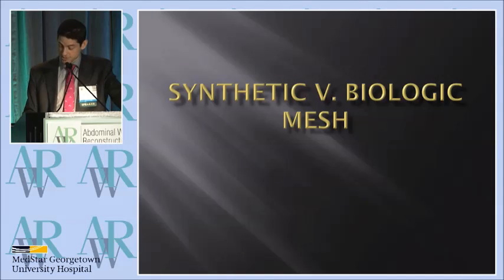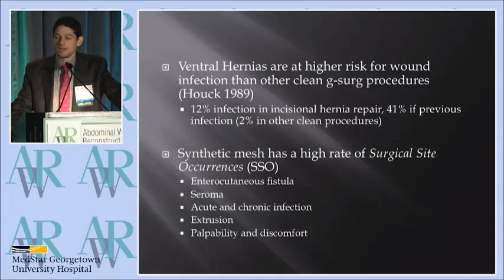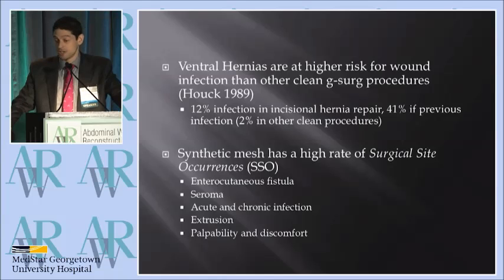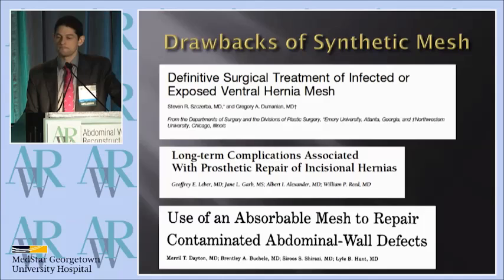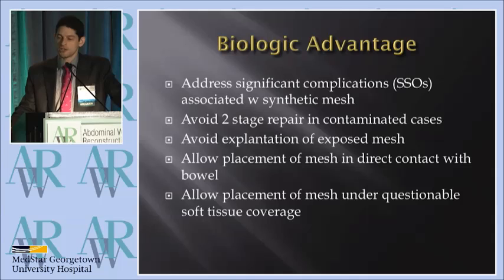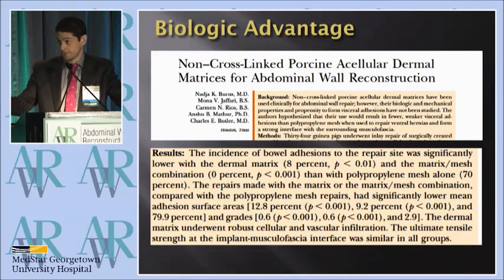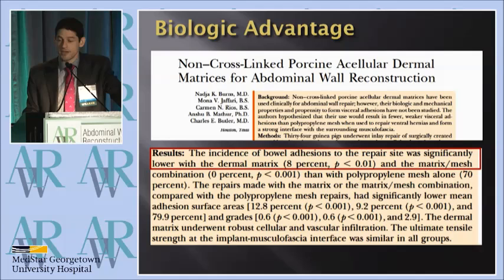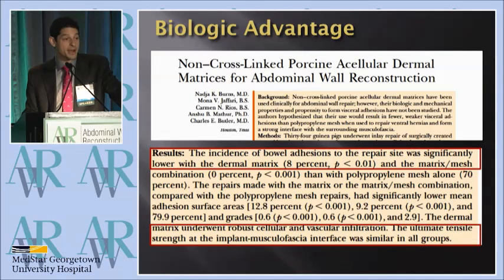2: Comparing Synthetic and Biologic Mesh